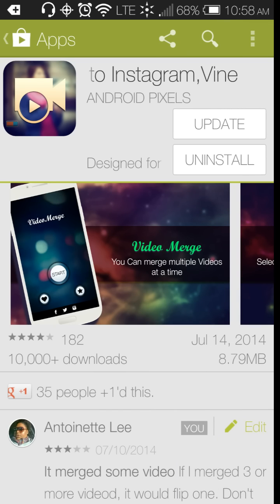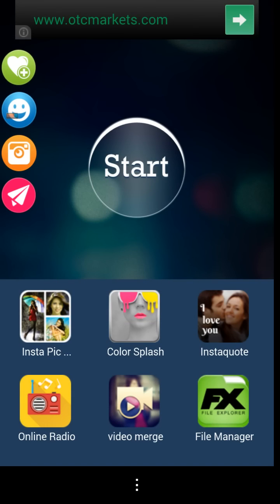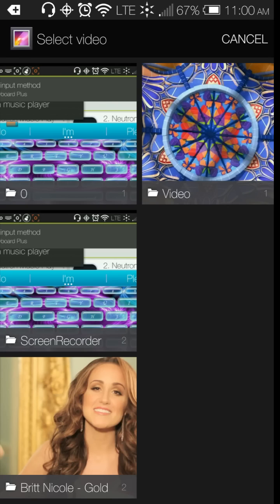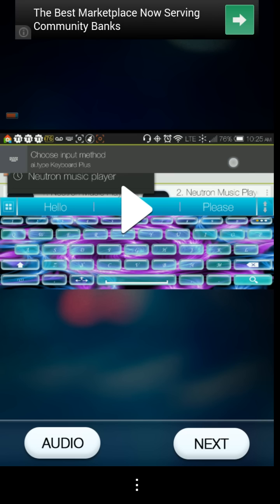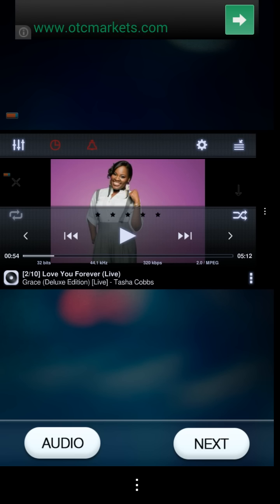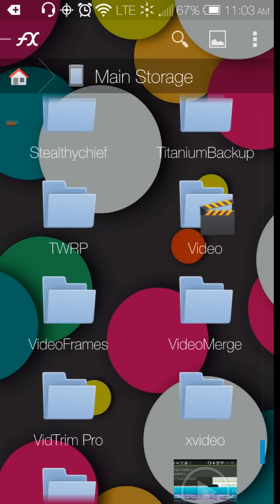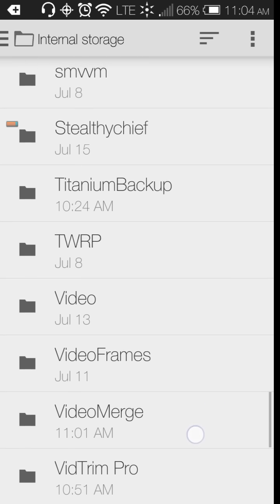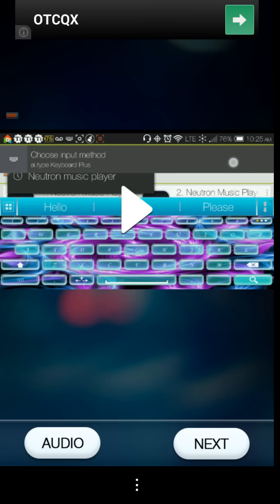Merge videos on your android device with the Video Merger to instagram, vine app.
This is a simple to use, simple interface app. The version that I'm using is 1.1.